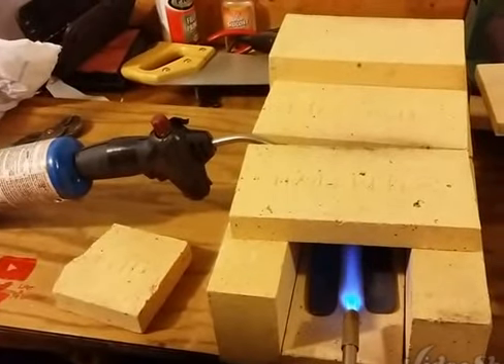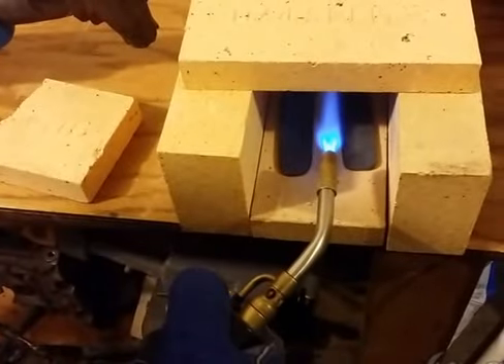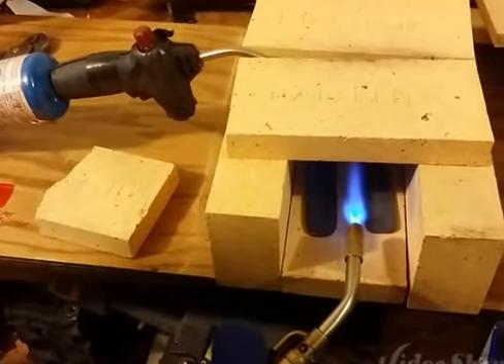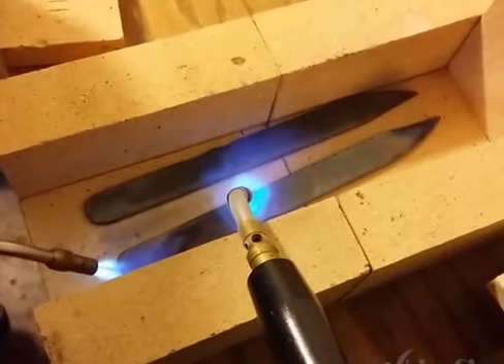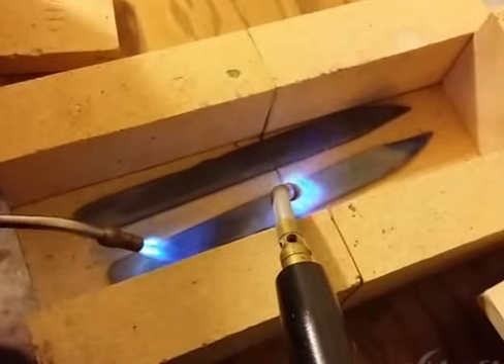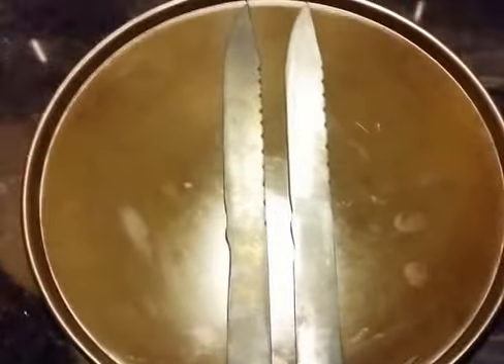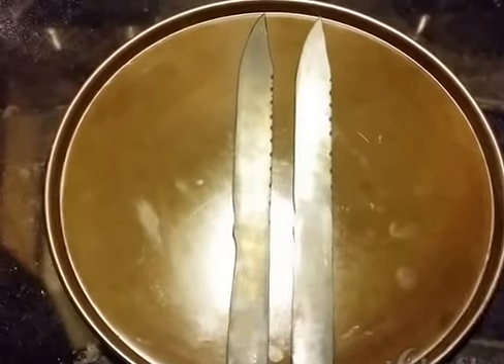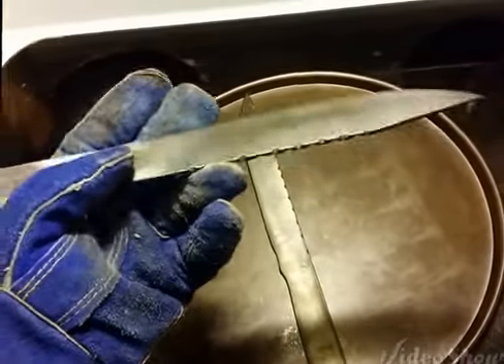Heat treating and Tempering homemade knives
This is a requested video heat treating then tempering homemade knives.